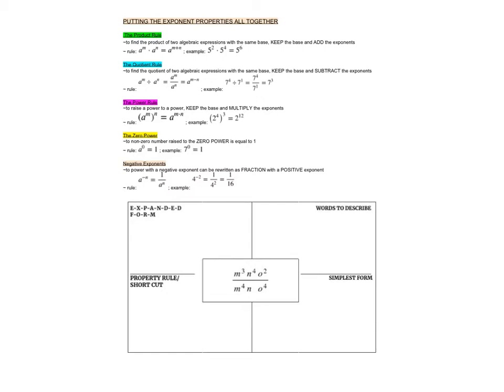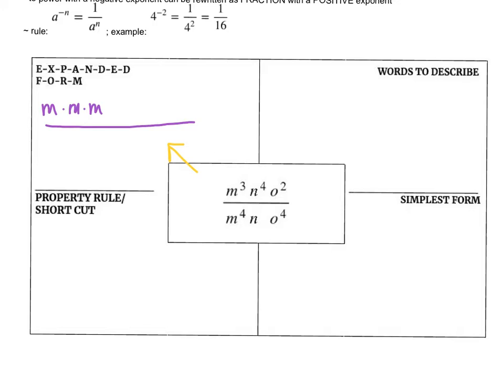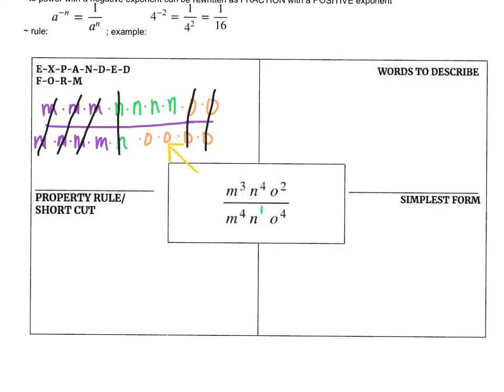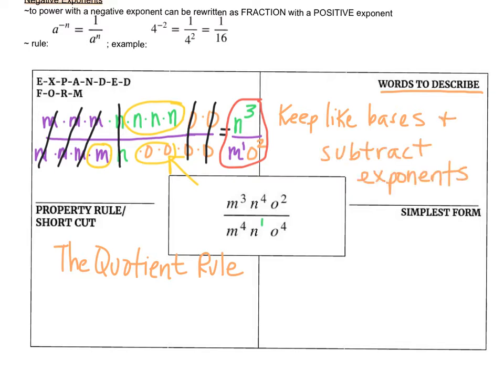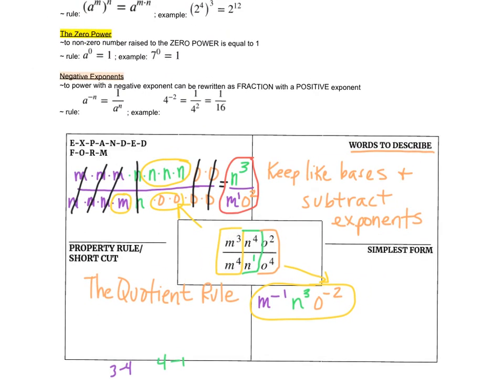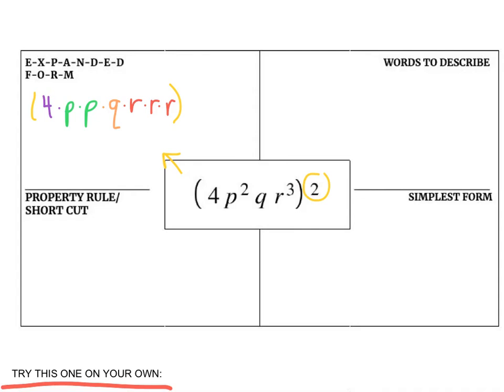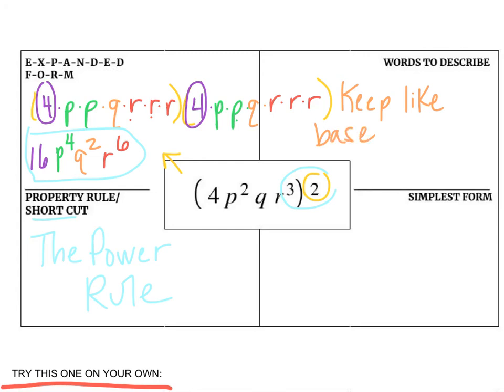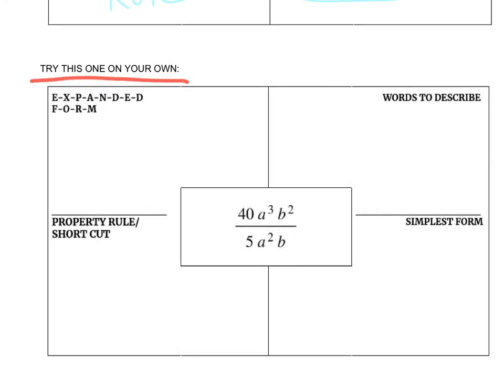Exponent Frayer models